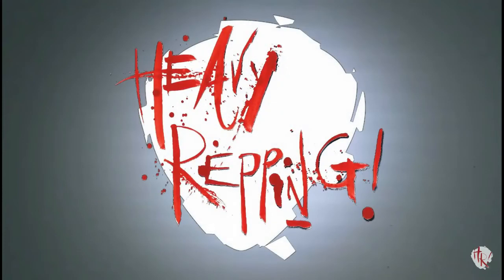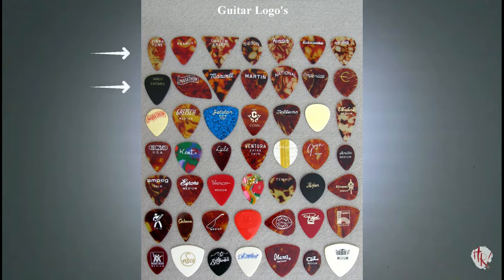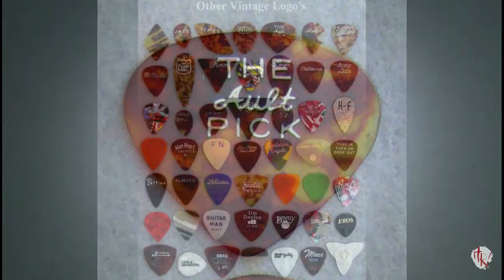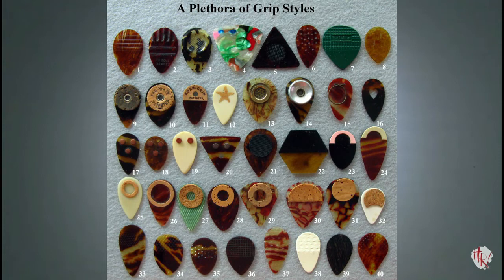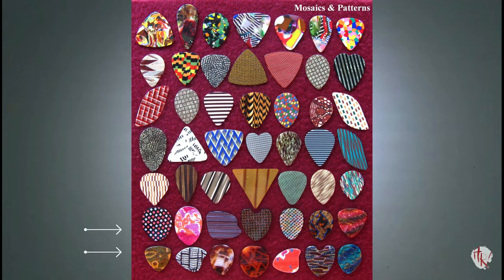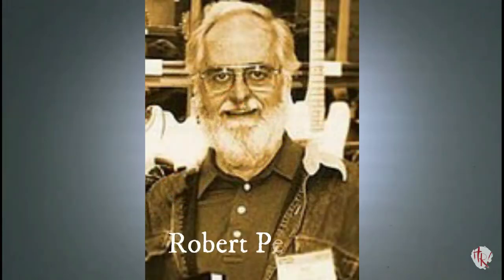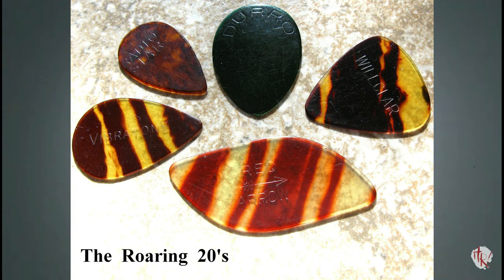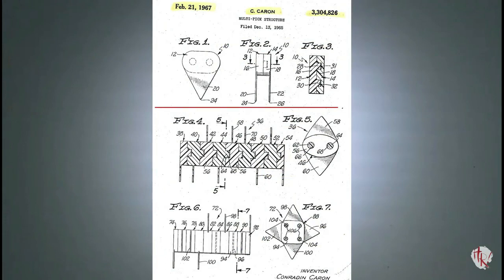Introduction To Vintage Guitar Picks (Joe Macey) Complete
The full version of Joe's work on Vintage Picks is now available.

Read at Joe's behest, it's wonderful to share the full version of this text with you. All pick photographs are the property of Joe, unless taken by myself.

RIP Joe Macey, immaculate collector, wonderful person, mentor.

All Glory To The Plectroverse.